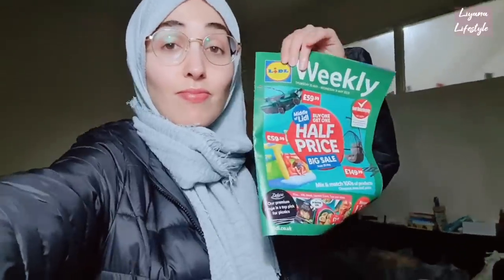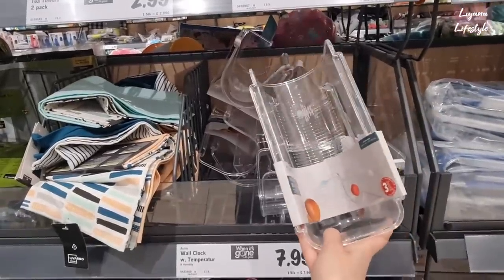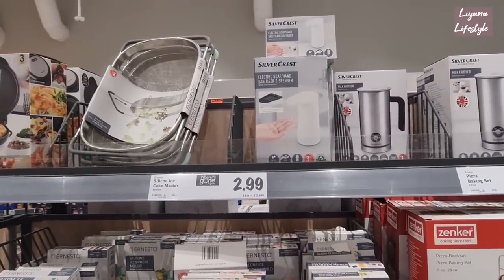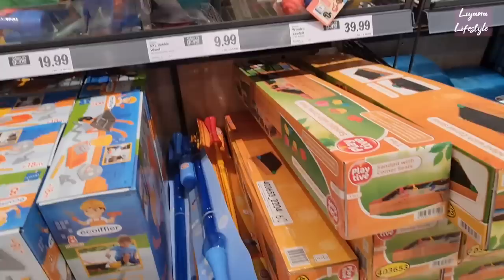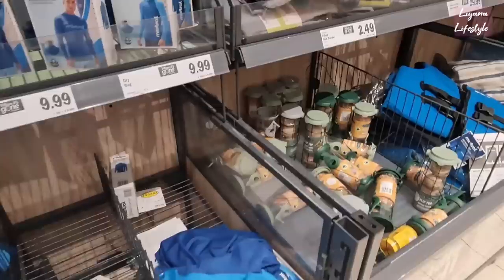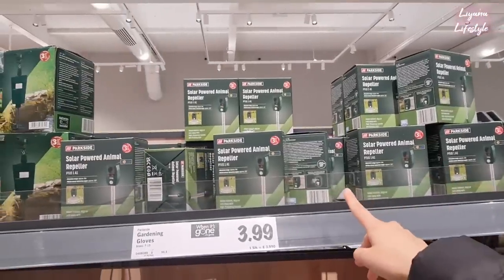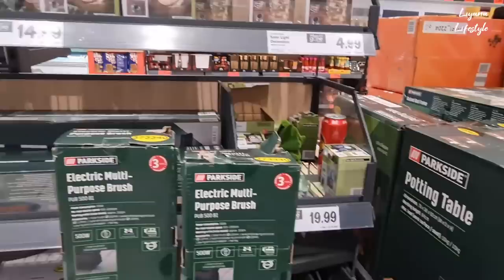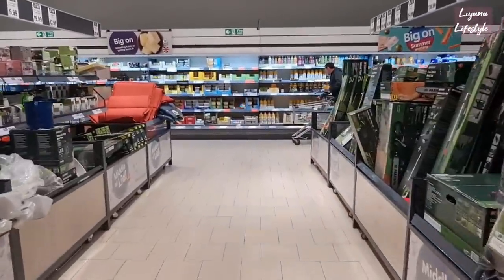📢HALF PRICE SALE AT LIDL 🥳 Shop With Me 🥰 Entire store tour with prices 💞 Spring & Summer 2023 🌞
NEW IN ! LET'S SEE SOME HOME BARGAINS IN LIDL MIDDLE AISLE THURSDAY SPECIALS! SHOP WITH ME MAY, JUNE 2023. COME SHOPPING WITH ME- ONLINE VIRTUAL STORE WALK THROUGH WITH PRICES! Bargains finds from homeware, decor, home, kitchen, kitchenware, summer, spring, garden, living & more. UK haul / vlog.

Love,
Liyana